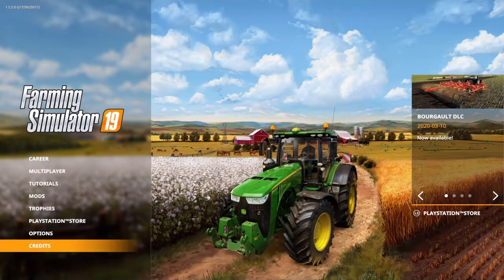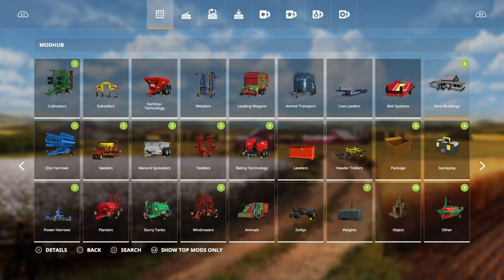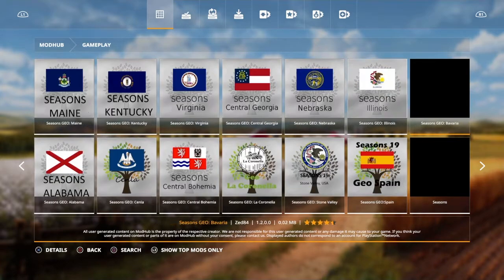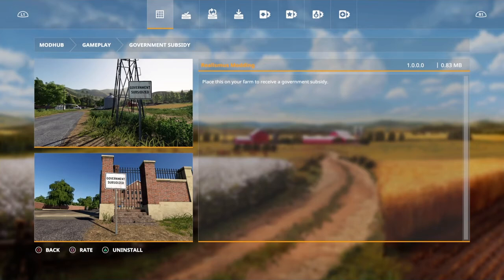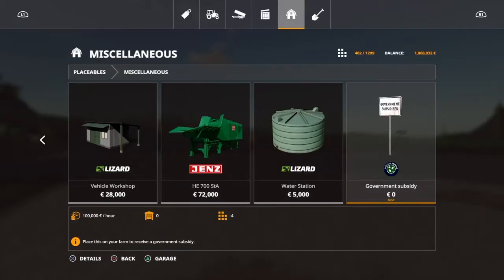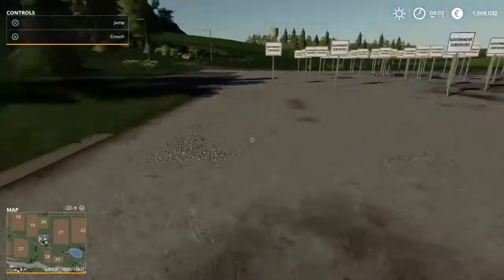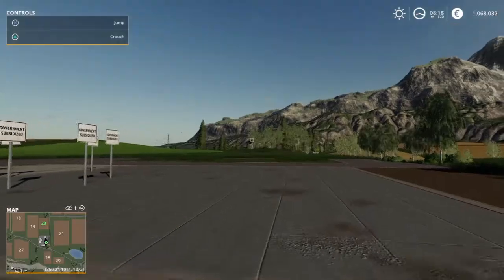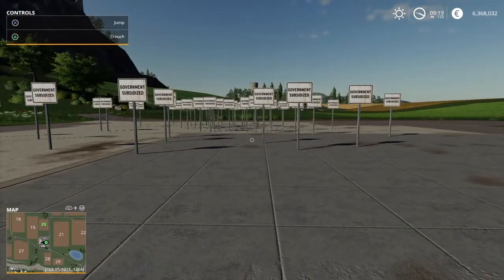Unlimited money glitch farming simulater 19